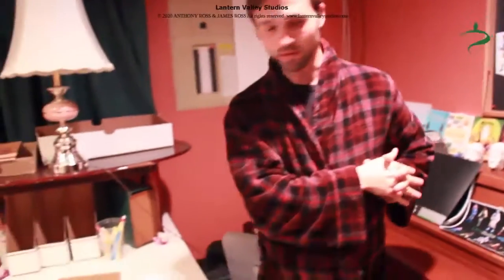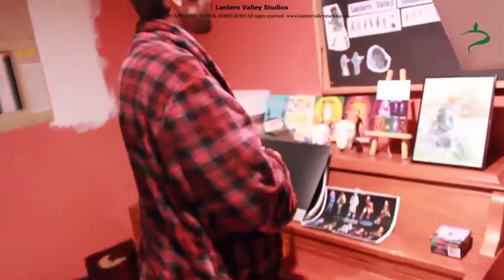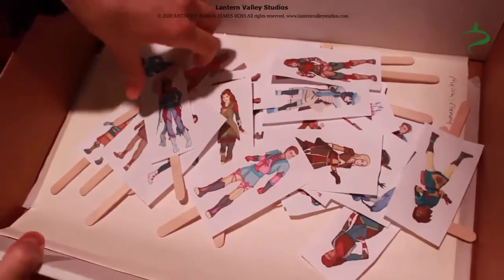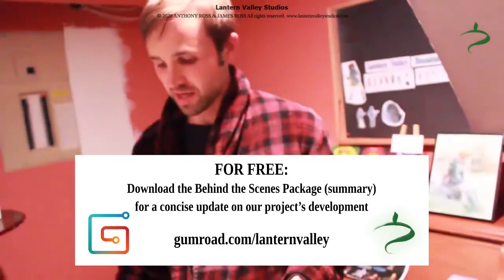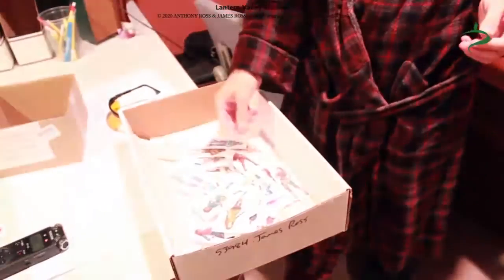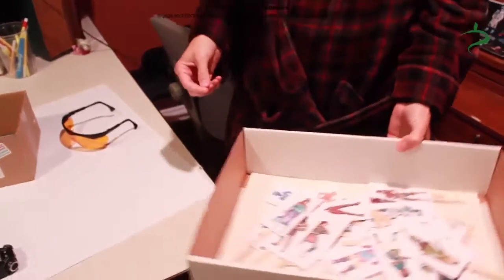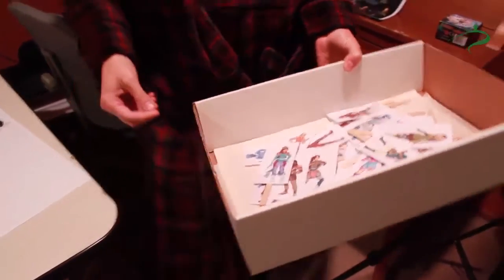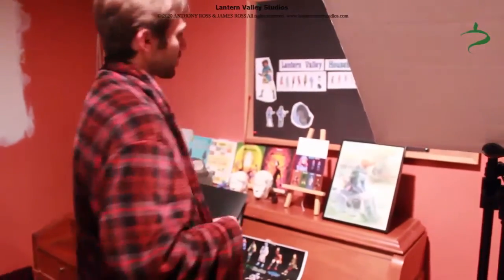2020 Package 6.0 Preview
BEHIND THE SCENES:
Download the Package (summary) for a concise look at our work for FREE.
Purchase a Package (process) for in depth, real-time footage of us working in the studio.

Share our work.
Live as they do in Lantern Valley.